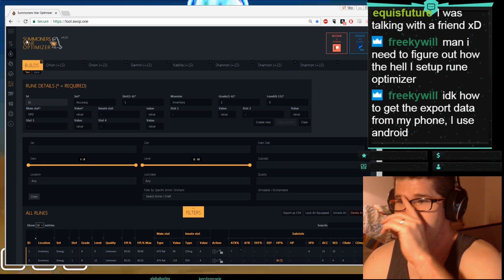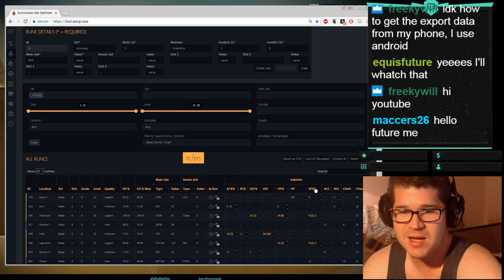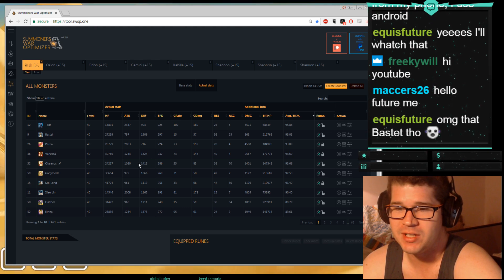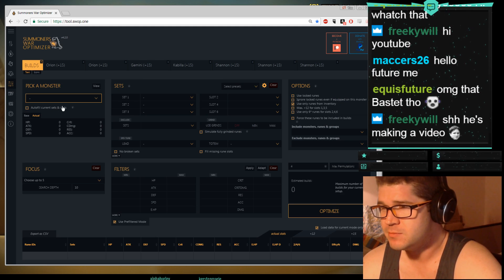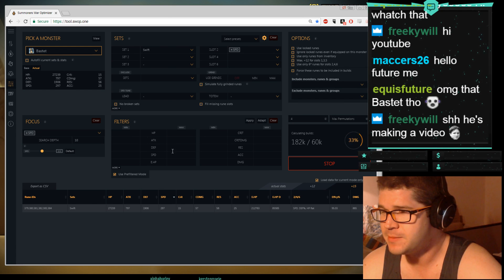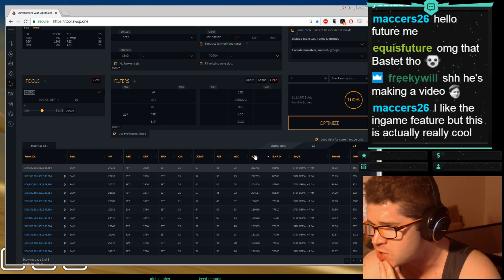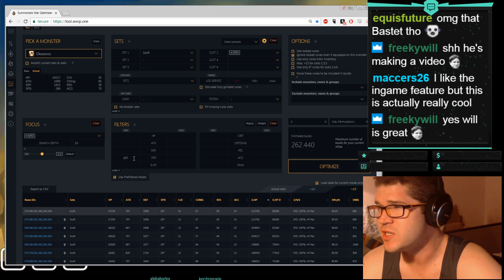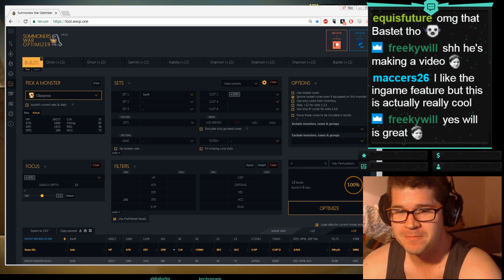Summoners War Optimizer Tutorial!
Happy FRR in 2 days!  Let's look at how to use the optimizer tool for Summoners War!  It can be a little confusing so hopefully this helps!

Link to SW Exporter for making your .json file (ty Childish)